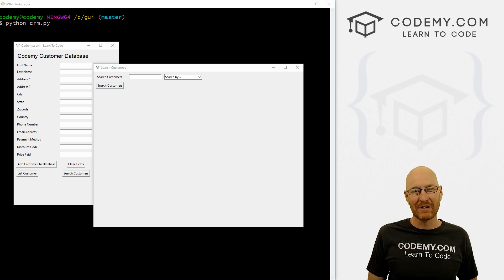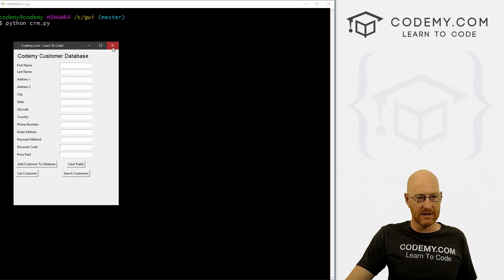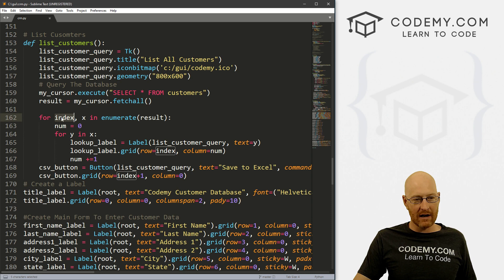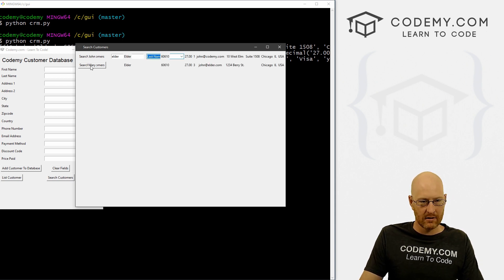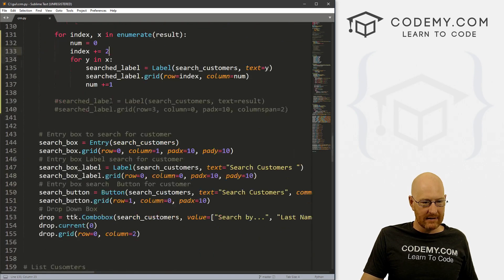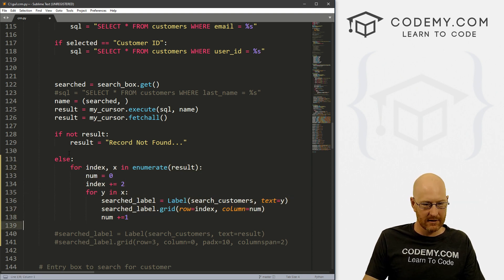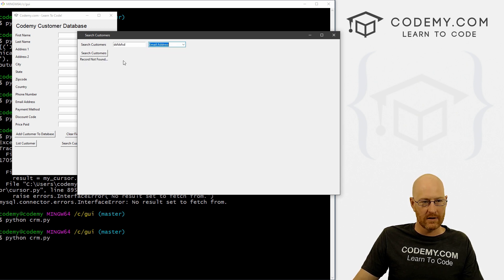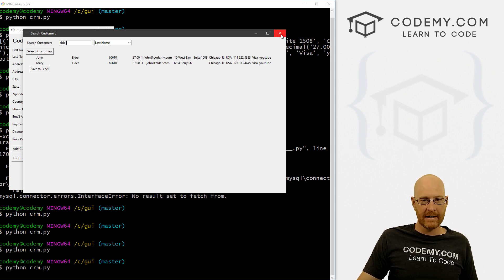Multiple CRM Search Results - Python Tkinter GUI Tutorial #35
In this video we'll modify our search function to return multiple search results. For instance, if we search for someone with the last name Elder, if there are more than one Elders...what happens?

We'll also add the option to save our search results to an excel file.